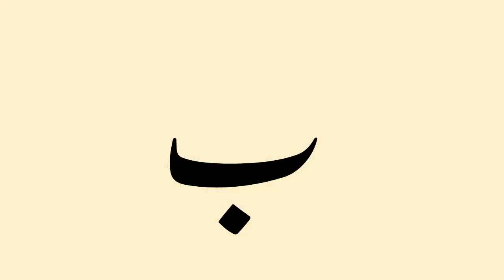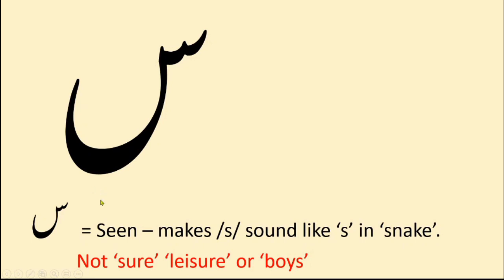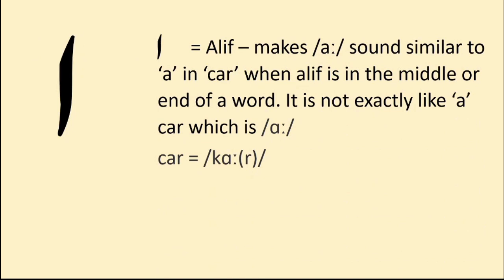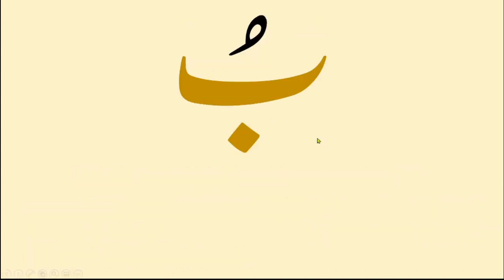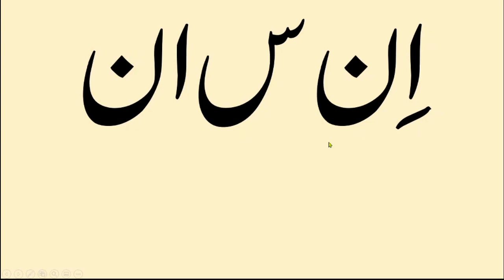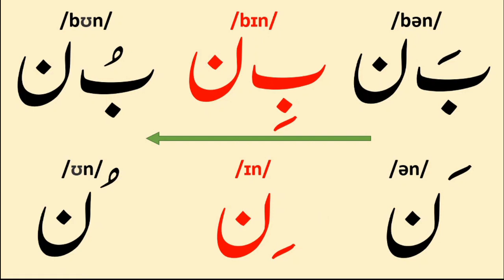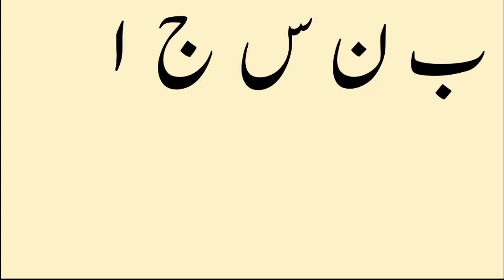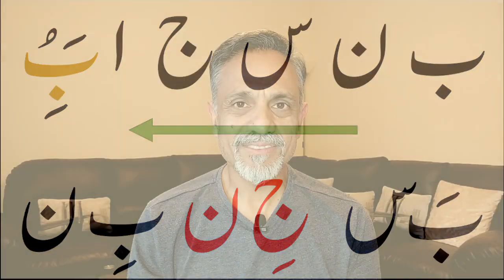Urdu Script For Beginners 1 | Urdu Alphabet | Learn Urdu through English/IPA | उर्दू सिखाओ | اردو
Learn Urdu script with the help of this series of videos with exciting activities. Whether you are a total beginner or a confident user of Urdu, these videos are equally useful for you.
This video will help you to understand the phonology of Urdu in a better way.
I have taught different languages for many years, adapting my pedagogy in the light of the latest research in language acquisition and conducting my own research to enhance learning.
You will notice that my way of teaching languages is different. However, I can assure you that this method works well and learners with no knowledge of Urdu become confident users of this language in a relatively short period of time.

On my channel you will find many videos with fun activities aimed to improve your Urdu reading and writing skills.
یہ چینل اردو زبان، خصوصاً اردو پڑھنے اور لکھنے کی تعلیم کے لیے بنایا گیا ہے۔  اگر آپ اپنی یا اپنے بچے کی اردو بہتر کرنا چاہتے ہیں تو یہ ویڈیوز ضرور دیکھیں۔

Primarily aimed at those preparing for Urdu GCSE / O Level, overseas Pakistanis and their children, these videos can be used by anyone trying to improve their Urdu literacy skills.

اگرچہ بنیادی طور پر یہ کہانیاں، مضامین اور سرگرمیاں اردو جی سی ایس ای اور اردو او لیول کے طلبا، بیرون ملک پاکستانیوں اور ان  کے بچوں کو مد نظر رکھ کر بنائی گئی ہیں، ان سے مستفید ہر وہ شخص ہو سکتا ہے جو بہتر طریقے سے اردو لکھنا اور پڑھنا چاہتا ہو۔

ان ویڈیوز کی مدد سے آپ یا آپ کا بچہ اس طرح اردو سیکھے گا کہ آپ کو معلوم بھی نہ ہوگا۔ اردو زبان کی تدریس کا یہ طریقہ ہم نے برطانوی اسکولوں میں تحقیق اور تجربے کی بنیاد پر وضح کیا ہے اور ہزاروں طلبا نے اس کی مدد سے اردو پر عبور حاصل کیا ہے۔

उर्दू सिखाओ और उर्दू पढ़ना सीखे।